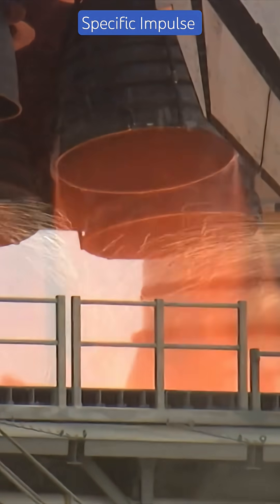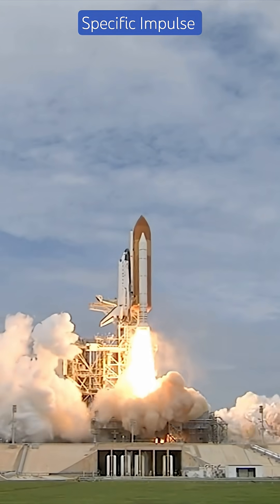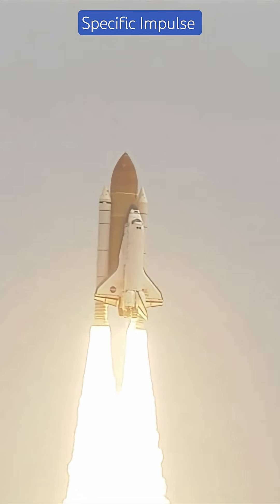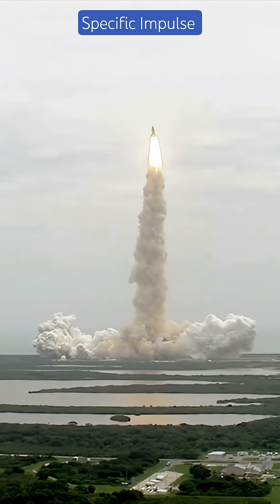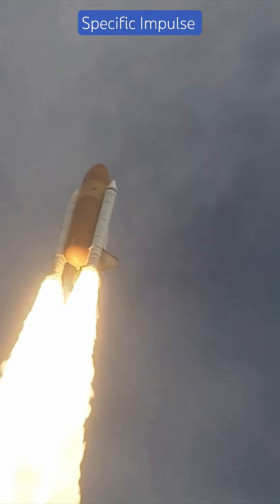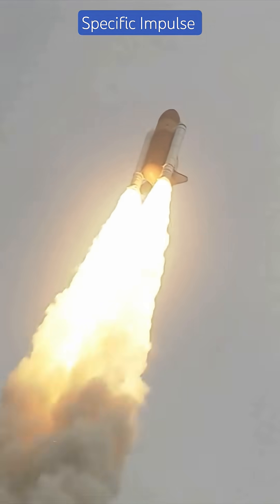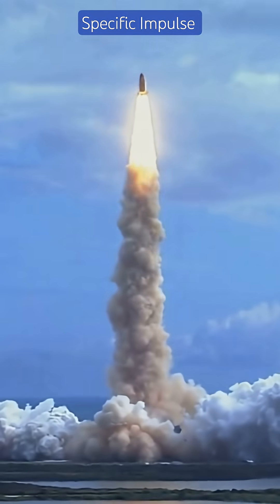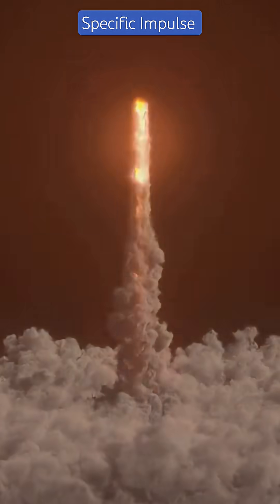Specific Impulse: Rockets' Miles Per Gallon Key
What is Specific Impulse and why is it the gold standard for rocket efficiency? Learn how it measures thrust per fuel flow, impacts launch mass and drives mission planning. Perfect for aerospace engineers, rocket geeks, and future space explorers.